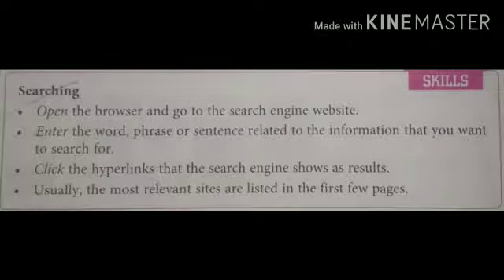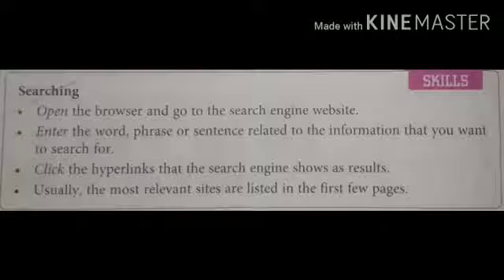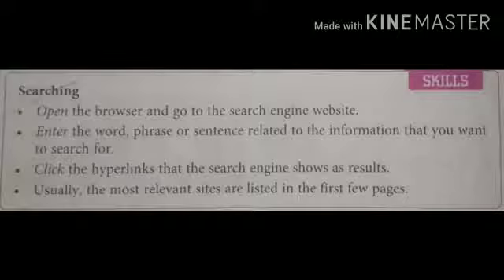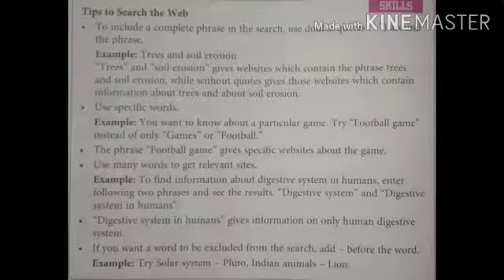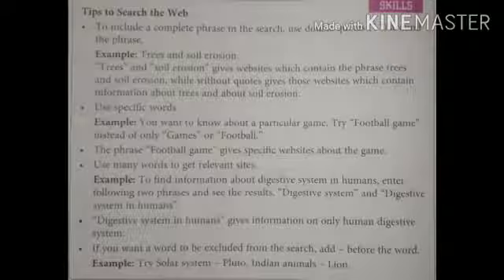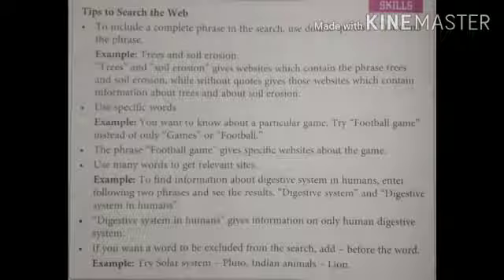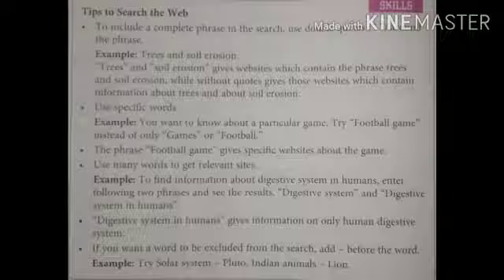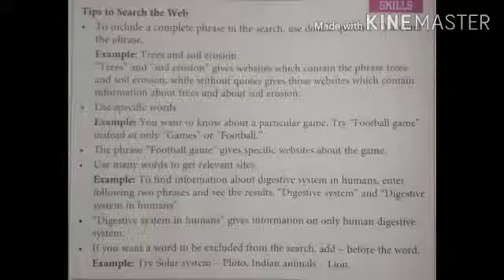MLZS JHANSI CLASS 5 Computer Chapter 6 Searching the internet Lecture 1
MLZS JHANSI CLASS 5 Computer Chapter 6 Searching the internet Lecture 1 By Shruti Mam